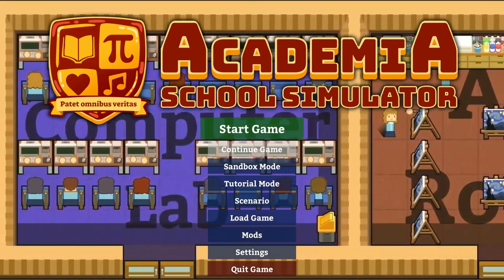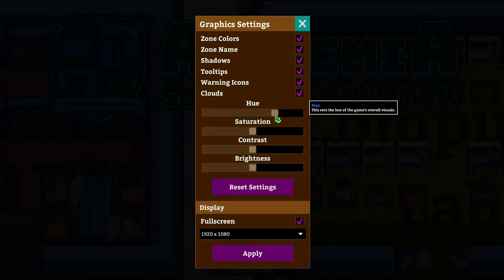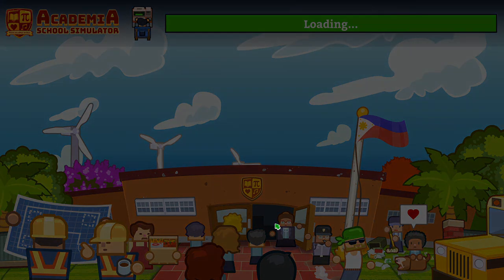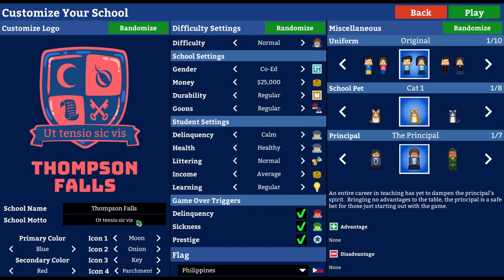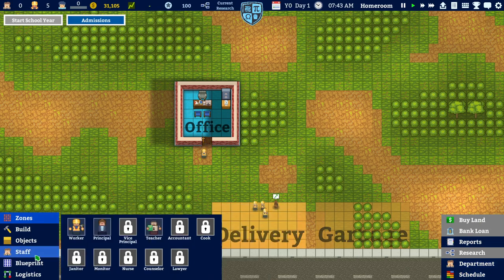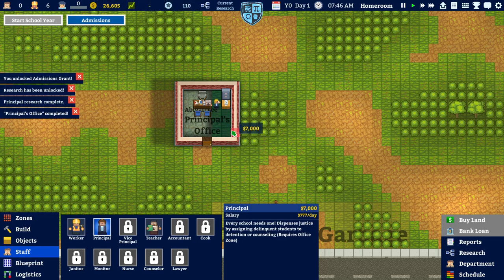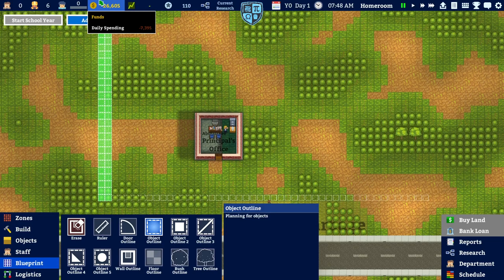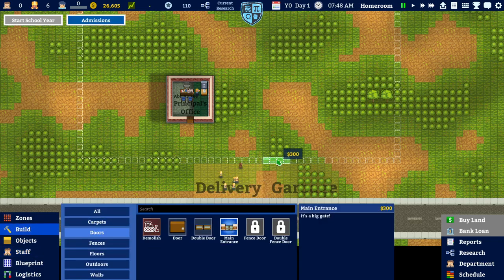Academia: School Simulator Episode 1! Lets build a school!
optiKail takes a look at the newly released game Academia School Simulator!

Wheel - G920
Pedals - G920
Button Box - Elgato Stream Deck